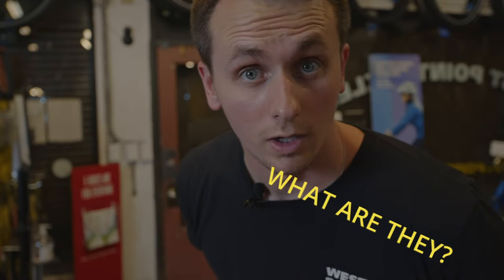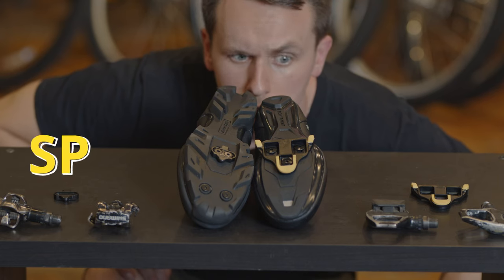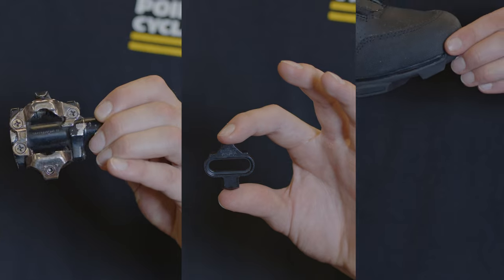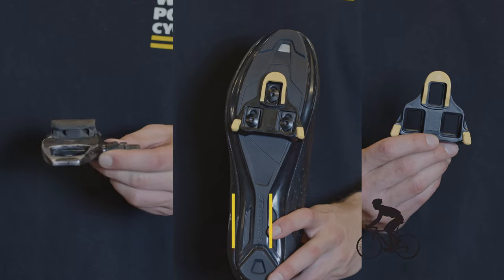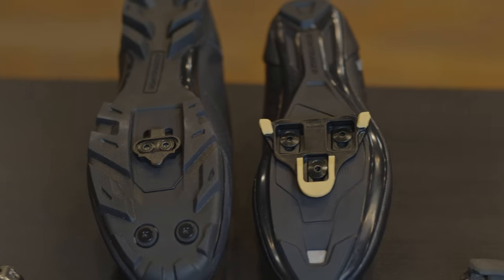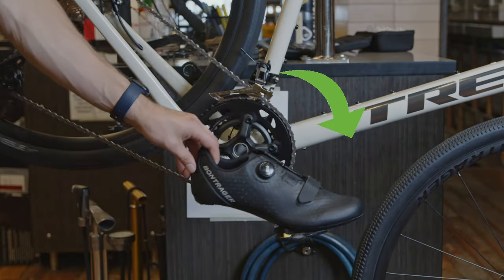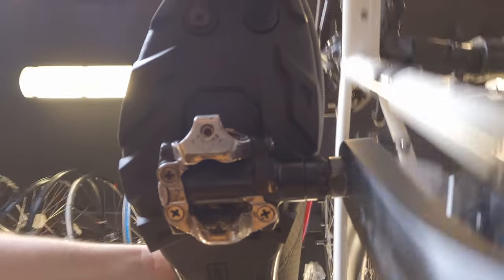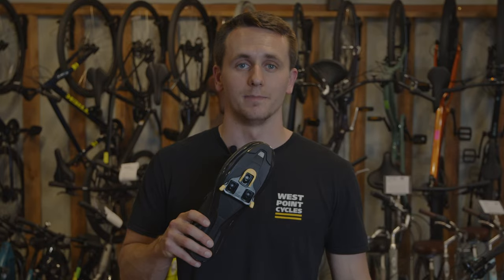SPD VS SPD-SL - Clipless Pedals Explained - West Pointer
Clipless pedals can be confusing. In this West Pointer we explain the differences between SPD and SPD-SL systems.

Follow West Point Cycles for more bike tips. Check us out on Instagram @westpointcycles.com